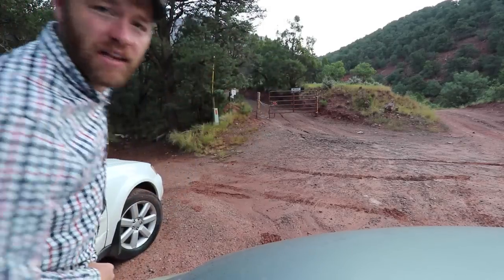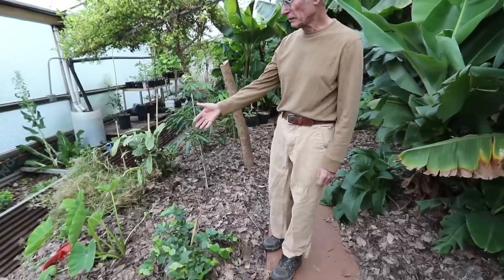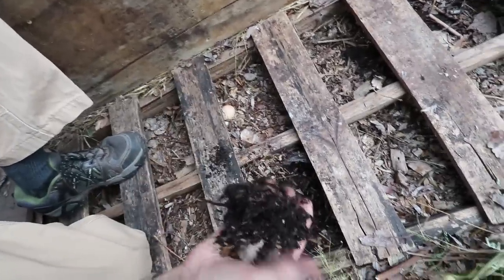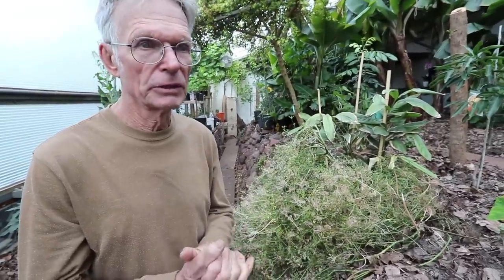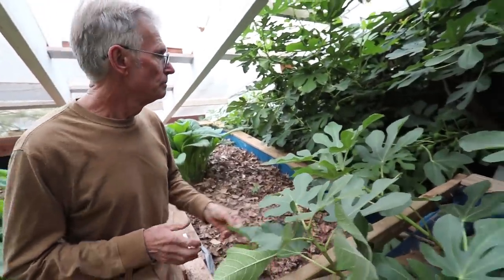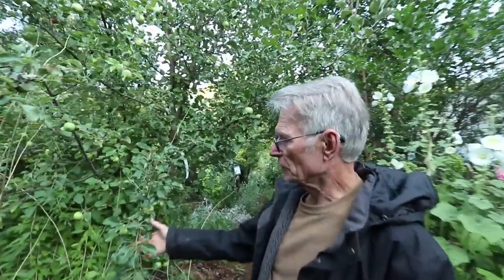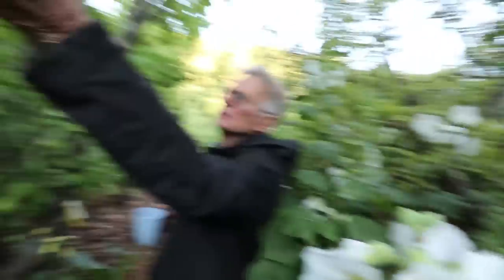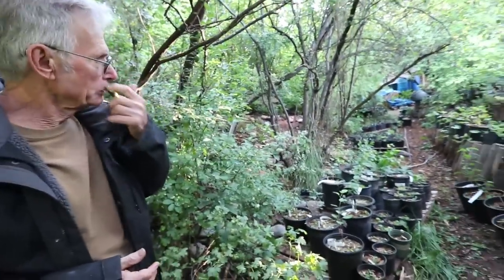He's Growing BANANAS at 7,200 Feet (In COLORADO)!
I thought it might be a rumor… This guy’s growing bananas (and other tropical fruit) a mile high, in COLORADO. Yeh, it’s NOT true… He’s growing them at 7,200 FEET (over a mile high).!
↓↓↓↓↓↓ CLICK “SHOW MORE” FOR RESOURCES ↓↓↓↓↓↓↓↓

MORE OF JEROME:

50 Minutes (extended tour of Jerome’s place) - My DIY Abundance Member Area

Jerome’s BOOK - “Forest Garden Greenhouse”